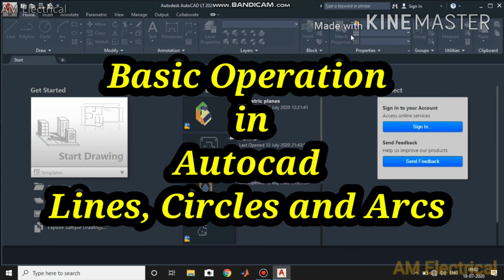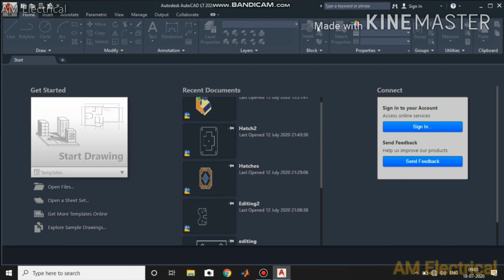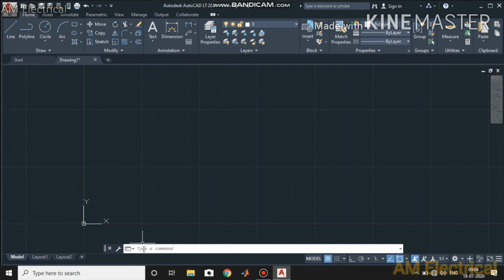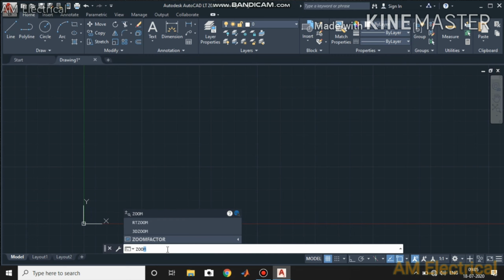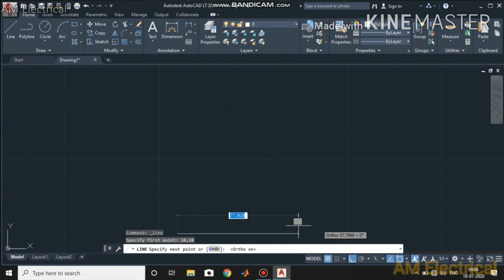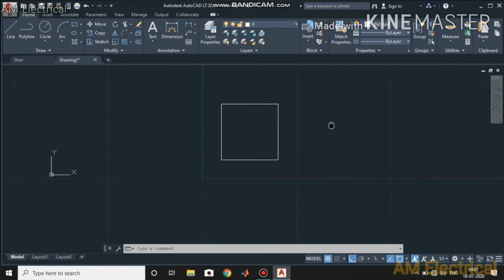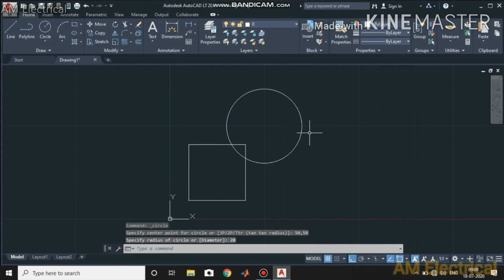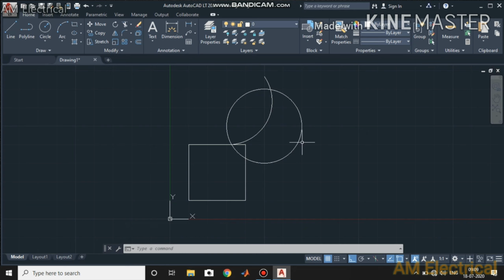Introduction to Basic Drawings In AUTOCAD || Part -1 ||Lines,Circles and Arcs Drawing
Autocad is a designing software for engineering and other design work areas. This video is made for very basic concept building in autocad software. If you don't know anything about AUTOCAD, then this video is for you. Throughout this we are thoroughly  try to explain every small point slowly, for ease of understand for the beginners.
The core engineering students like Civil, mechanical And Electrical students can follow this video.
In This video we explained how to
1.Set limits using command
2. Zoom screen
3. Vertical lines drawings
4. Horizontal lines drawings
5. Circle drawing
6. Arc Drawing using 3 point method.
AM Electrical Team.